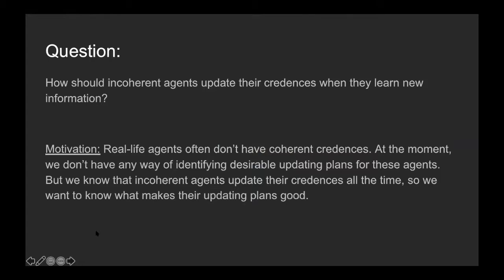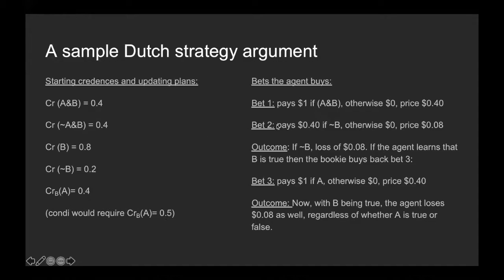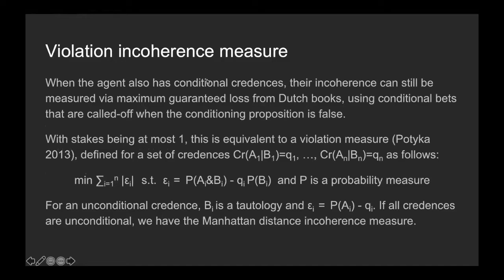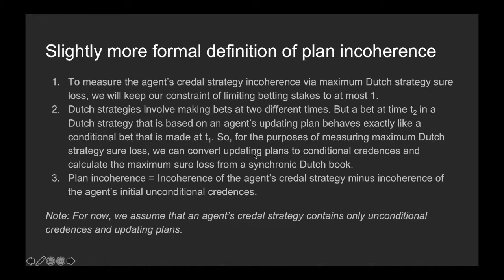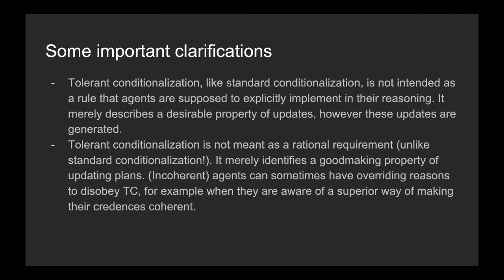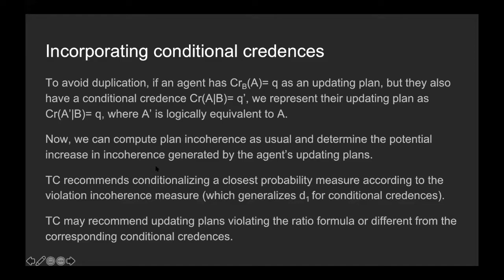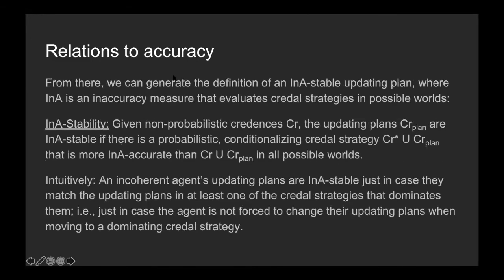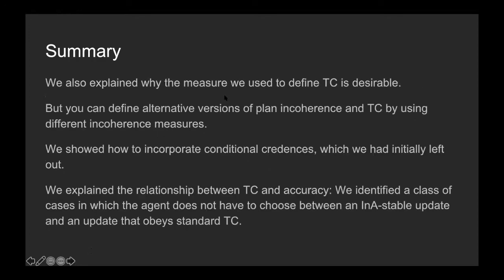Julia Staffel (Colorado): “Updating Incoherent Credences – Extending the Dutch Strategy Argument...”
Julia Staffel (Colorado): “Updating Incoherent Credences – Extending the Dutch Strategy Argument for Conditionalization”

LSEChoiceGroup | 20 January 2021

Abstract: In this paper, we ask: how should an agent who has incoherent credences update when they learn new evidence? The standard Bayesian answer for coherent agents is that they should conditionalize; however, this updating rule is not defined for incoherent starting credences. We show how one of the main arguments for conditionalization, the Dutch strategy argument, can be extended to devise a target property for updating plans that can apply to them regardless of whether the agent starts out with coherent or incoherent credences. The main idea behind this extension is that the agent should avoid updating plans that increase the possible sure loss from Dutch strategies. This happens to be equivalent to avoiding updating plans that increase incoherence according to a distance-based incoherence measure.

Julia Staffel is an Assistant Professor of Philosophy at the University of Colorado, Boulder. She specialises in epistemology, with a focus on formal epistemology.